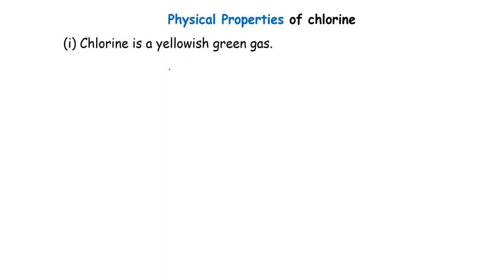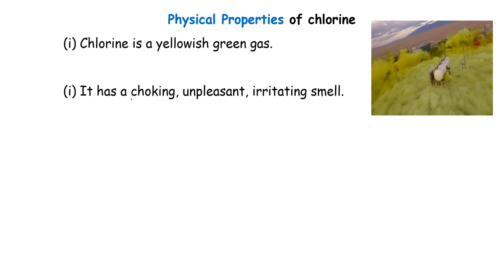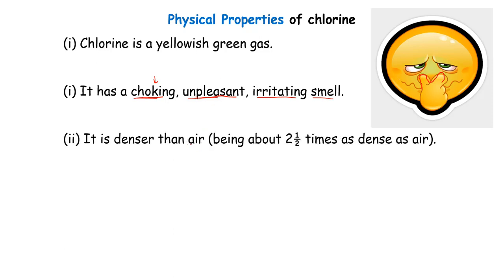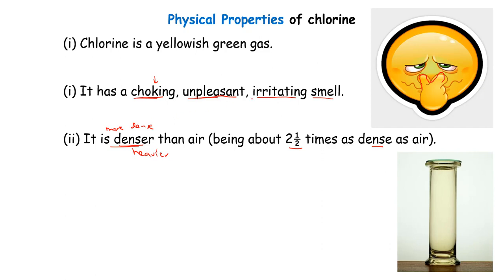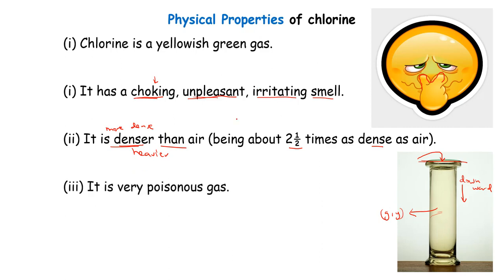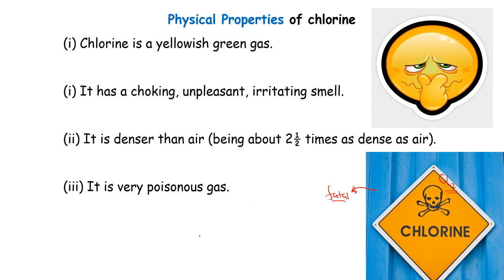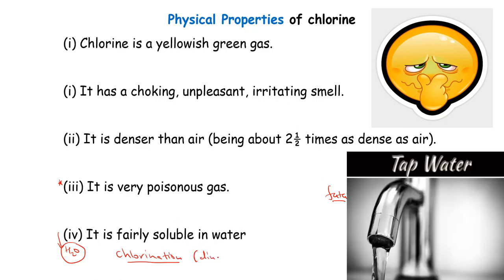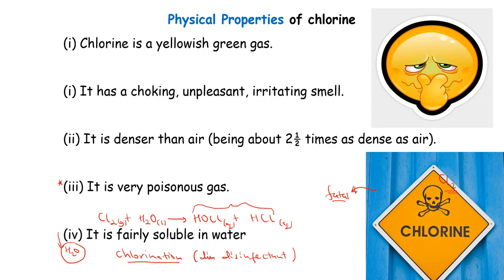Chlorine Gas: Physical Properties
We look at the common or major physical properties of chlorine gas.
What are physical properties, and how can we explain them...all in one video.